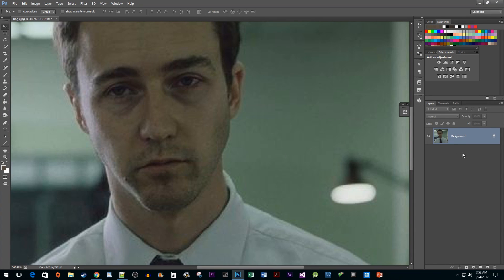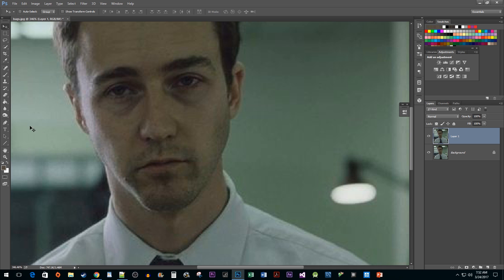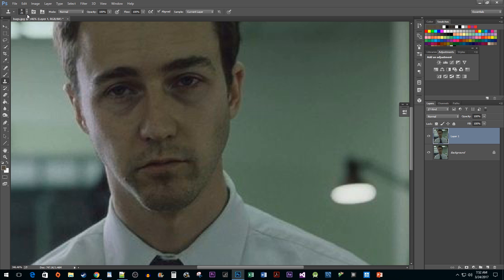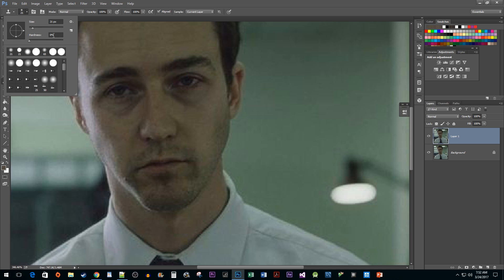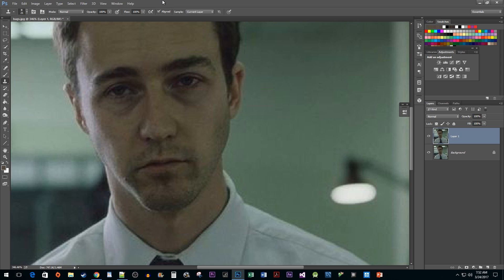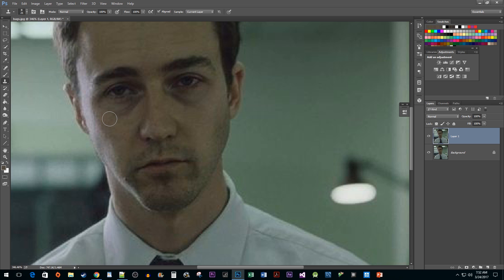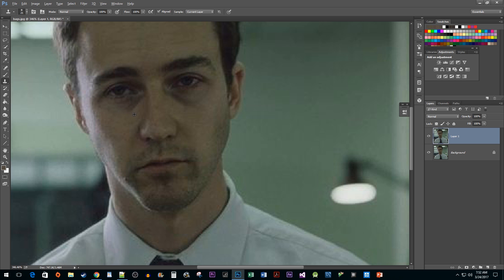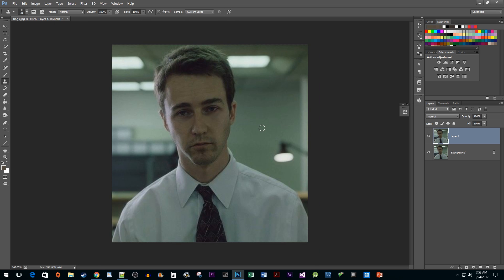Photoshop CC : How to Get Rid of Bags Under Eyes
Removing Bags under eyes in Photoshop CC